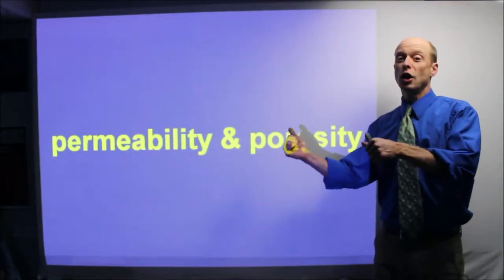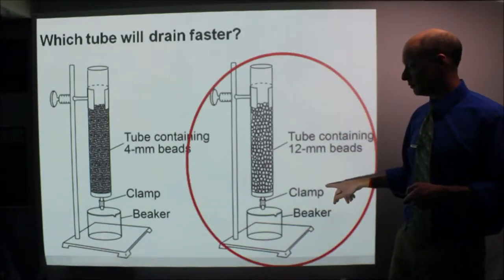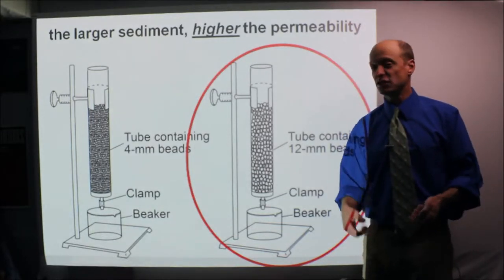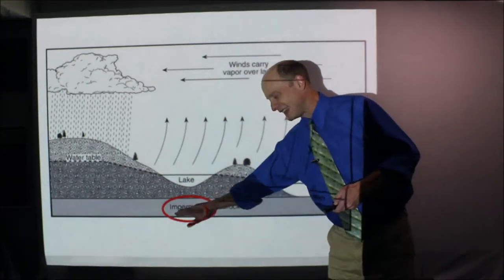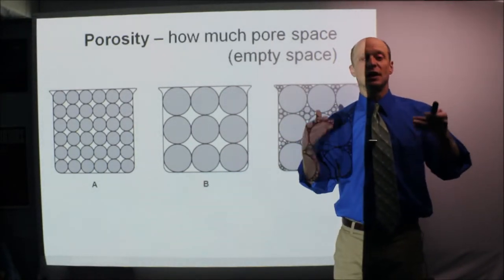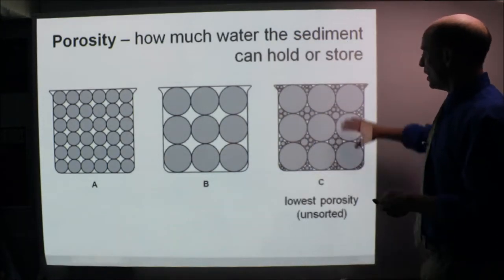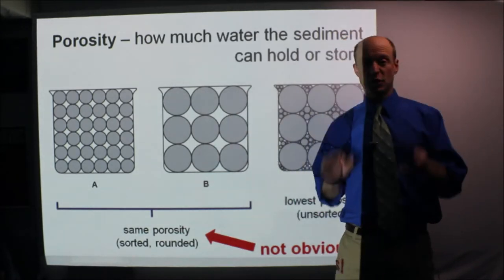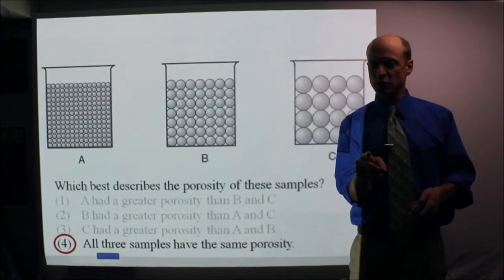852 Groundwater Part 2 Permeability and Porosity